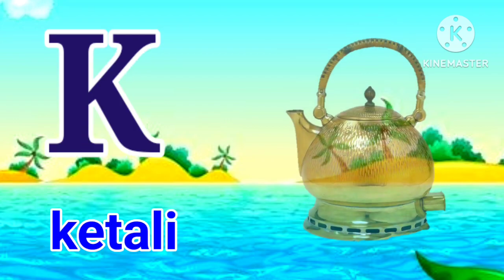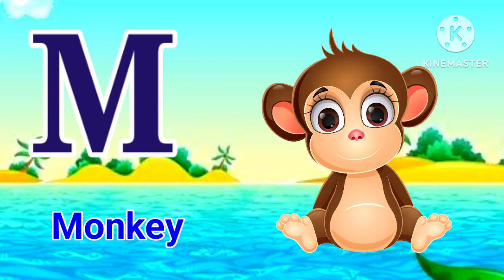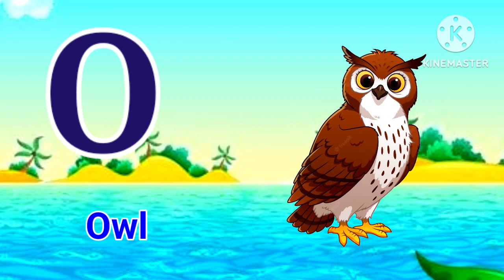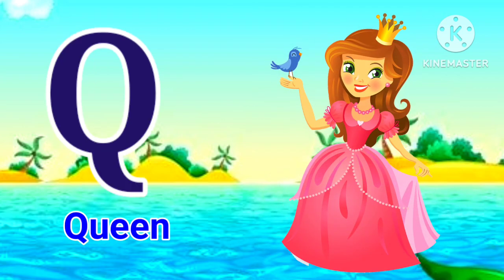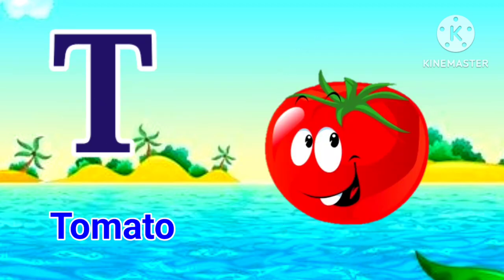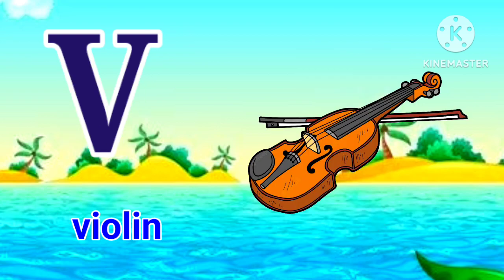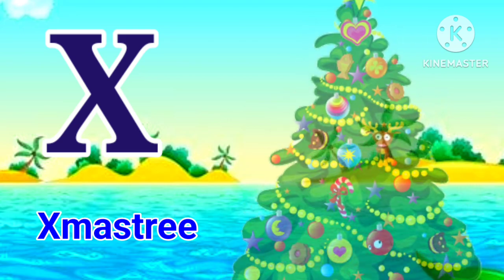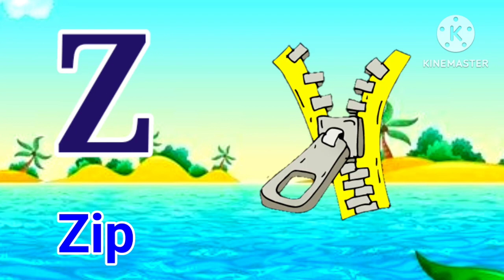ABCD,a se z tak abcd,alphabets,phonics song,abcd song,abcd varnmala,a to z,ka se kabuter,ए फॉर एप्पल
Hi everyone
aaj ke is video me aap logon ke Sath share Karne wale hon abcd ,English alphabets a to z letters, agar aap logon ko video Pasand Aya to

a to z alphabet drawing pictures,
a to z alphabet words,
a to z alphabet song in hindi,
a to z alphabet spelling,
a to z alphabet,
vowels and consonants for class 1,
vowels and consonants song,
vowels and consonants in hindi,
vowels and consonants in english, vowels and consonants sounds,
vowels and consonants for kids,
vowels and consonants for ukg class,
vowels and consonants chart,
a se anar in hindi a se anar song,

ABCD,a se z tak abcd,
Apple🍎,
English alphabets,
Phonics song, abcd varnmala
,a to z,vowels, capital
ABCDE,a se z tak abcd
,Apple🍎, Ball ⚽ , Cat 🐈,
Dog 🐕, Elephant 🐘
, Fish 🐟, Goat 🐐,
 House 🏠, Ice cream 🍨
a for apple ,abcd song
abcd song, abc song,
अ से अनार, आ से आम, हिंदी वर्णमाला,बाल गीतअ आ इ ई हिन्दी अक्षर,
Number song,counting,counting 1to20
a आ इ ई song,कखग हिंदी,
a anar,ginti कखग,alphabet,asana,barakhadi
a for apple a for apple,aaj anar abcd rhymes
आ से अनार आ से आम,
aसेअनार,a se anar aa se imli,a se anar wala
a se gya tak akshar,abcd song nursery rhymes phonics,abcd song for baby,anar aa se anar
anar ka anaram apple mane save b for ball, capital letters cartoon song, chhota se anar, english piture , hindi o ki matra ki matra, simran kids sk, ullu ,एबीसीडी क से कबूतर कखगघ कबूतर ज्ञानी
1 se 100 tak ginti,26 a se anar aa apple phonics song , aaj se anar ,aam abcd english ,abcd for kids  bachcho ko kaise padhay capital letter chhota anar  gyan , hindi alphabet ,hindi varnmala for children ,how did ,kabuter ka kahan se anar kiddos world tv ,kids education poem rhymes special tag varmala world mala, a से अनार आ से आम
a से ज्ञ तक,अनार वाला,कबूतर खरगोश माने कया कबूतर
a से ज्ञ तक hindi me,a आइईउऊऋए